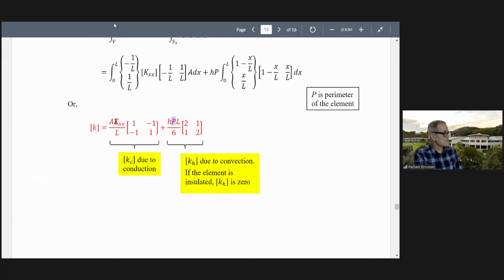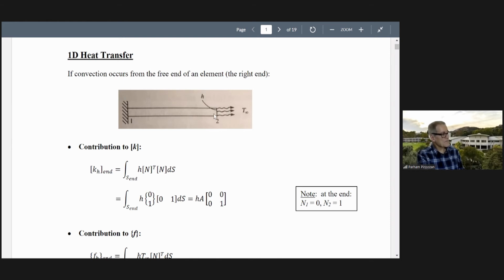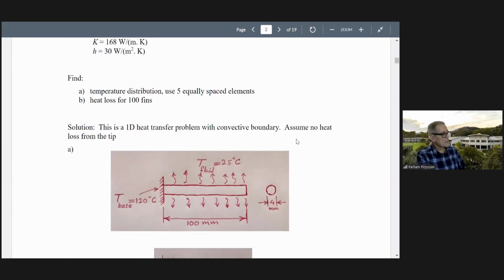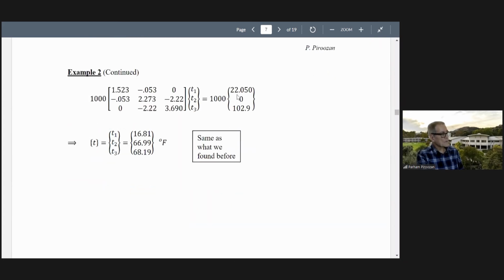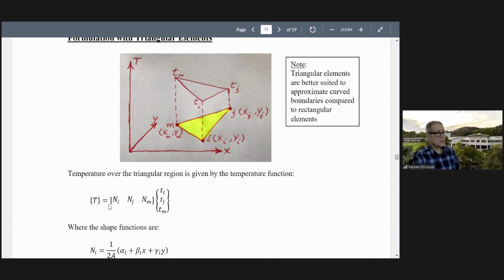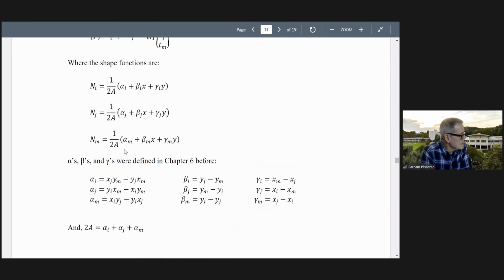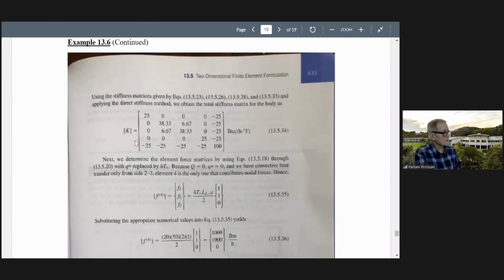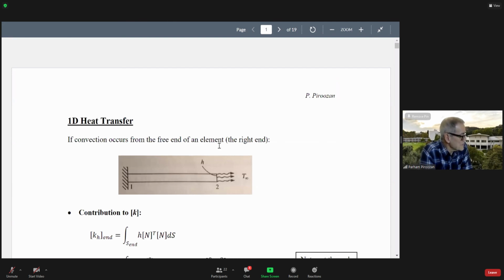ME 4060 - 11.22.21 - Chapter 13: Heat Transfer Part 3